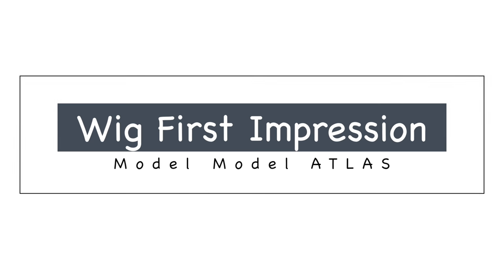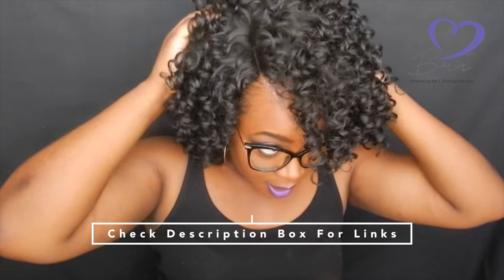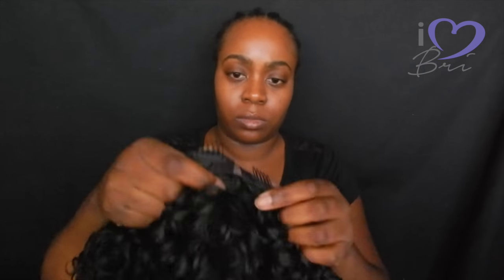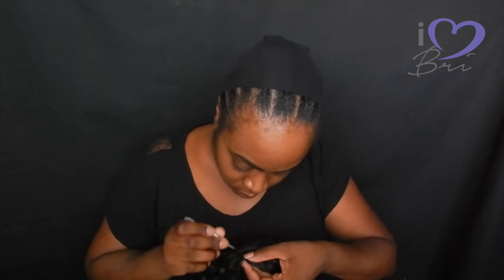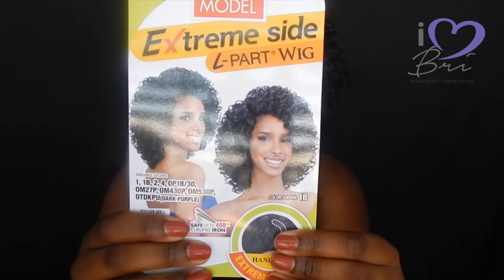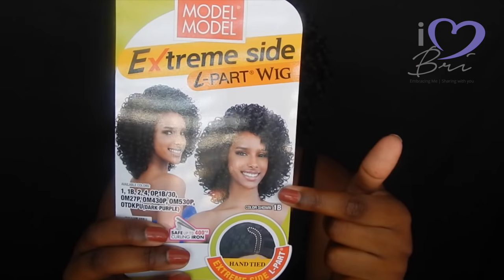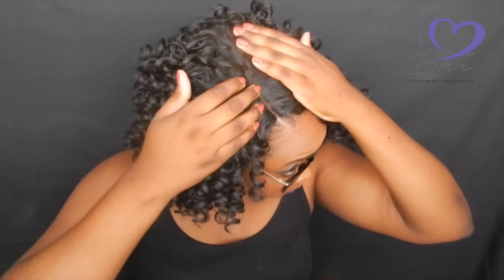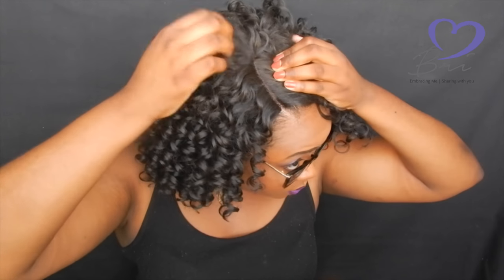Model Model Extreme Side L Part Wig Atlas | First Impression